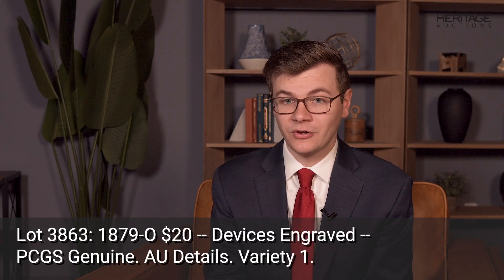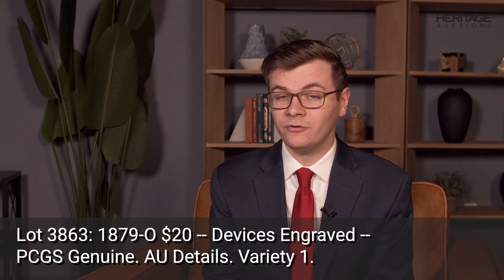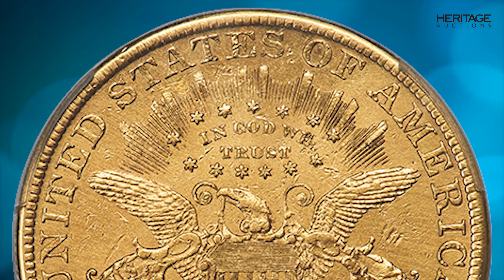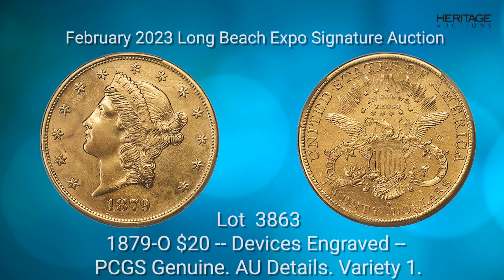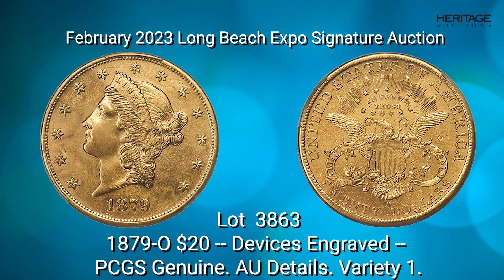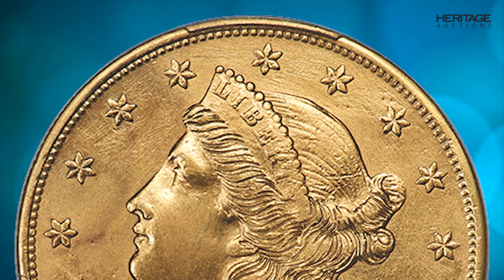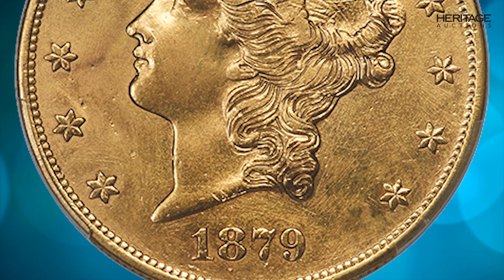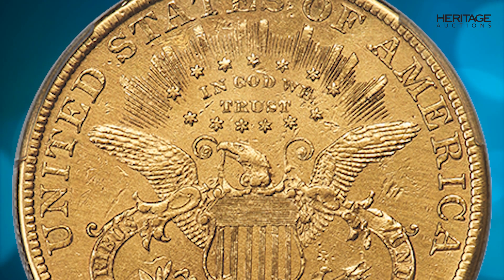1879-O $20 -- Devices Engraved -- PCGS Genuine. AU Details. Variety 1.